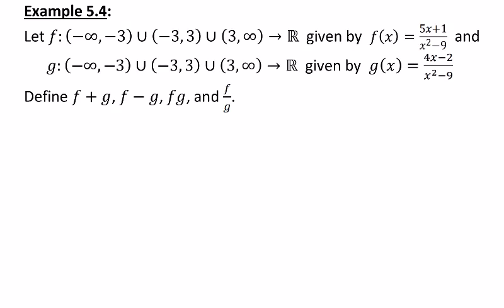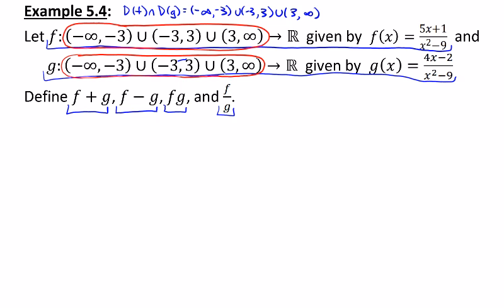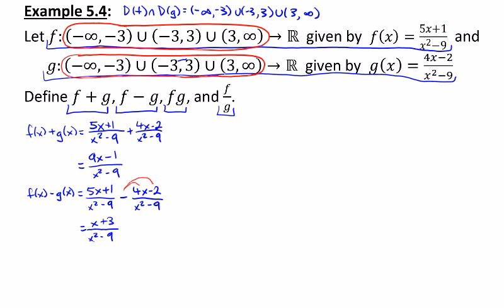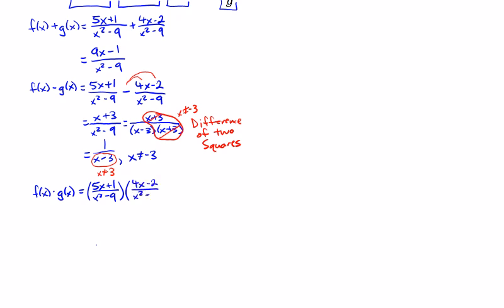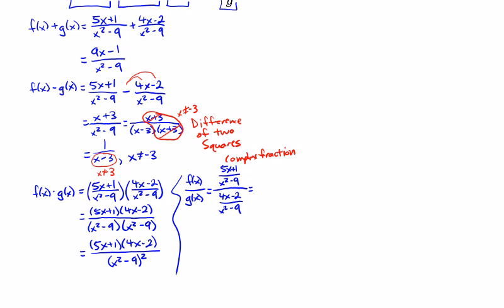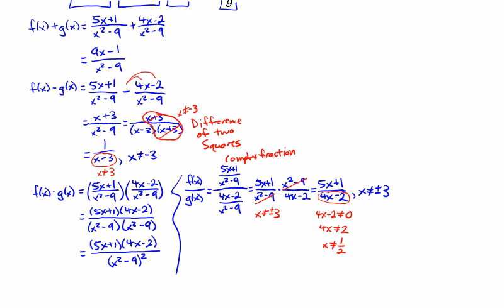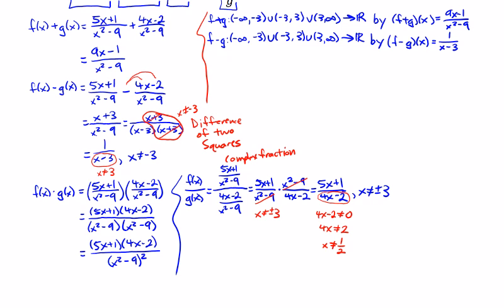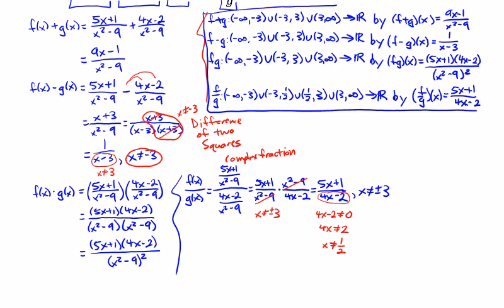Example 5•4 Grant Griffin